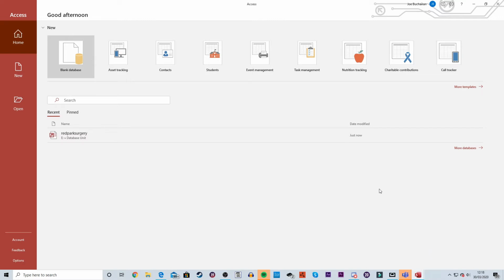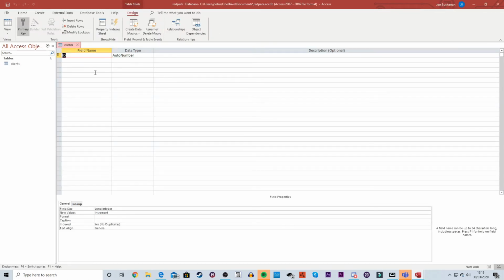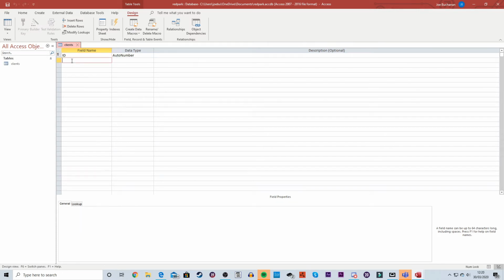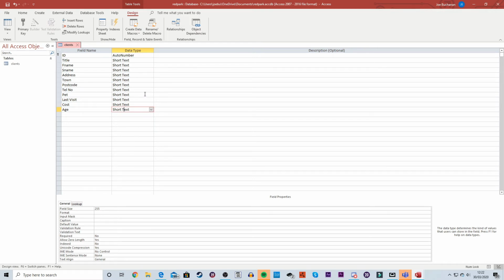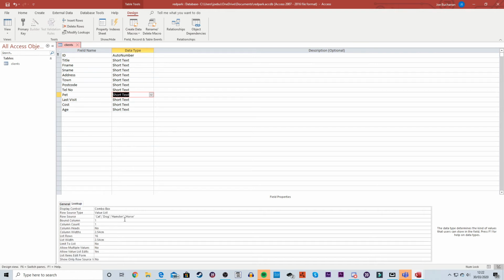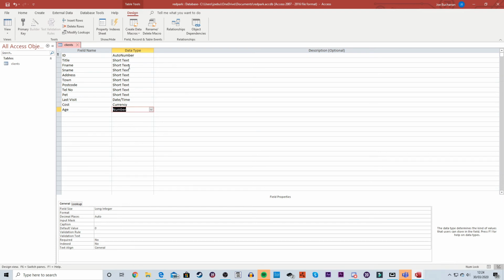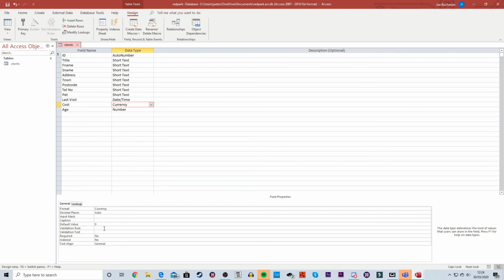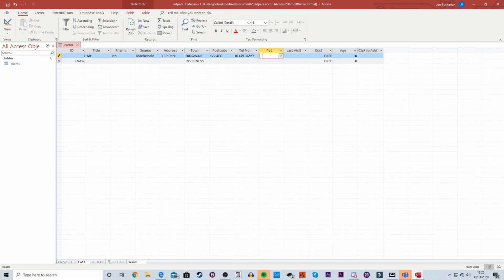Database Creation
In this video, we look at basic database queries.